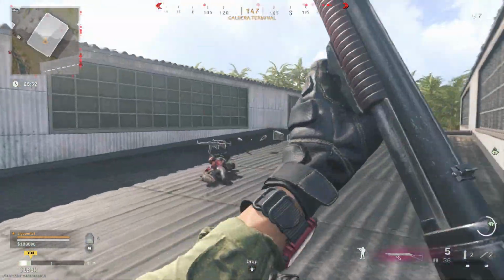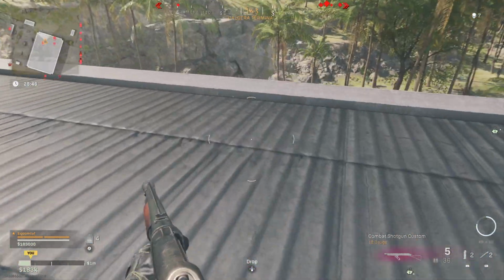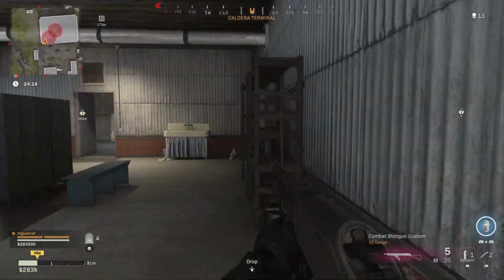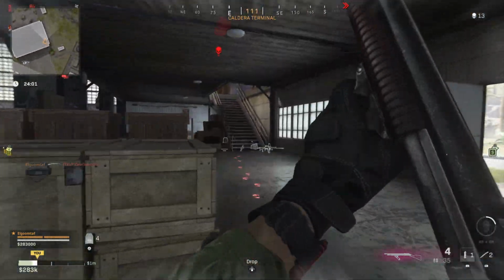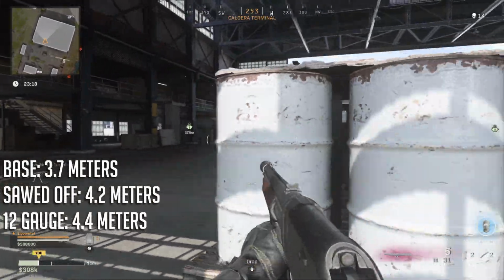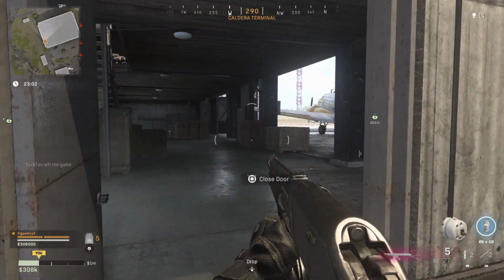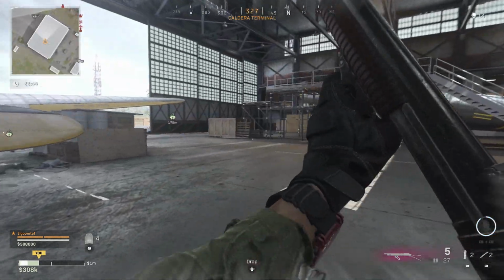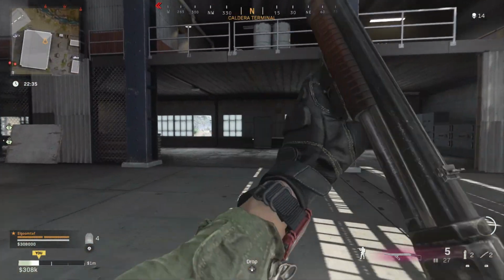Warzone FINALLY Has a One Shot Kill Shotgun! - Best Combat Shotgun Class Setup To Disrupt The Meta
6:10 Class Setup

FINALLY. Enjoy it while it lasts! I have a feeling this may not make it far once people discover it. The big question is whether or not it's overpowered. It's too early to say, but considering the one shot potential is only up to 5 meters max? Nah not really.